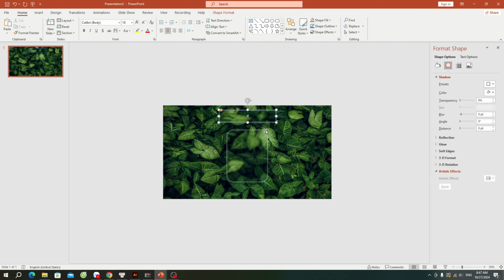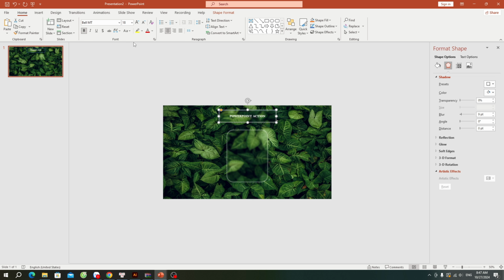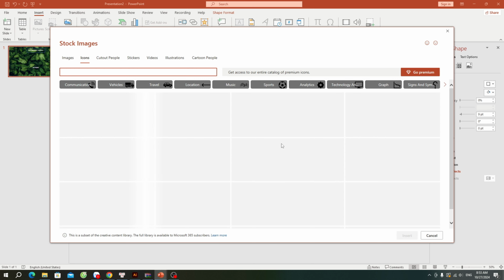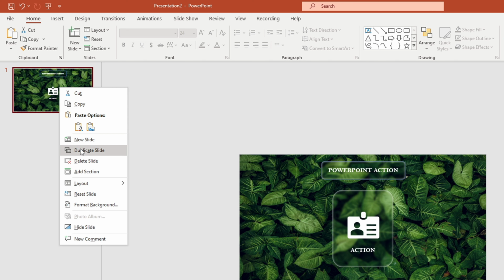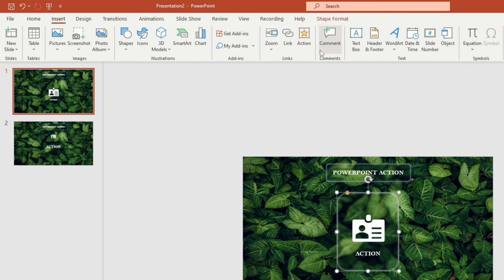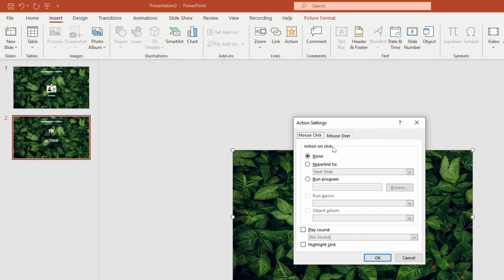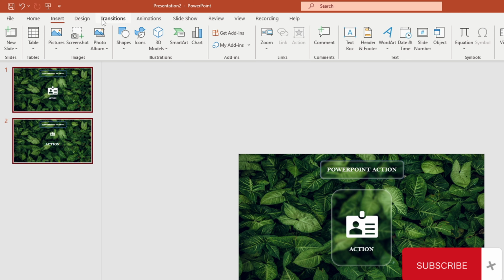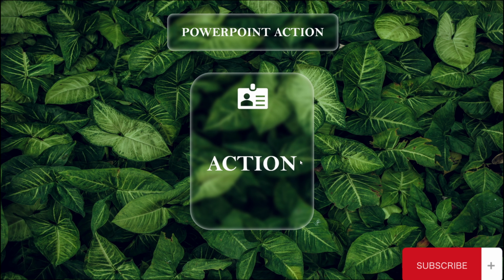PowerPoint HOVER ACTION Tutorial ✨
Hello My Dear Friends!  ❤️ So in this video let’s do something special. Let’s try to improve one of the most popular templates of all time - the slide Action template. Let's see if we can come up with something new ^.^ Let’s go!